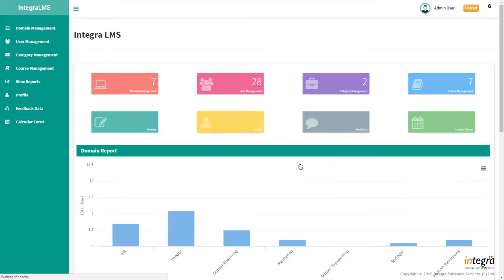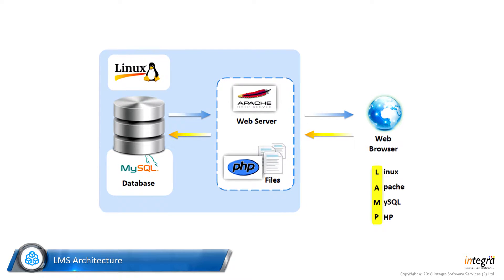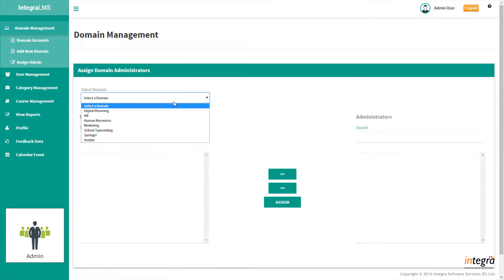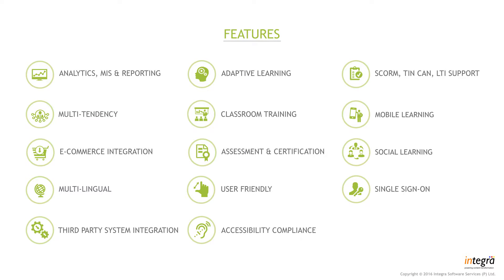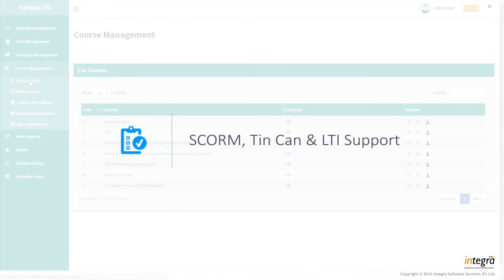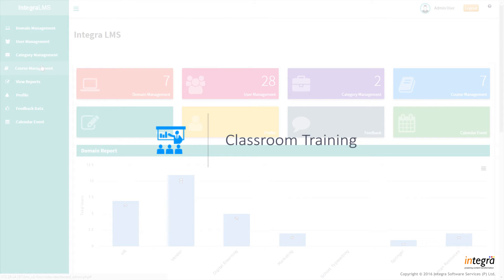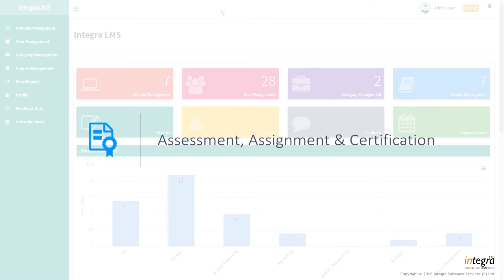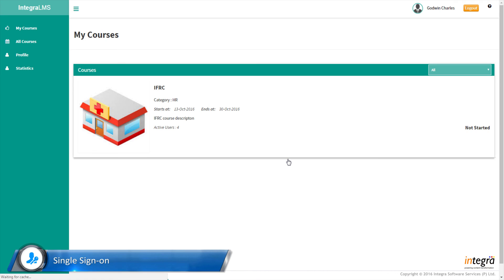Integra's Learning Management System (iLMS) for eLearning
Integra's Learning Management System helps users offer customized courses, be it for students or working professionals. The LMS offers powerful Analytics, MIS, and Reporting to help administrators. SCORM, Tin Can, and LTI Support is integrated in the iLMS. The iLMS offers classroom training online and offline as well. The iLMS can be used on a mobile phone too.